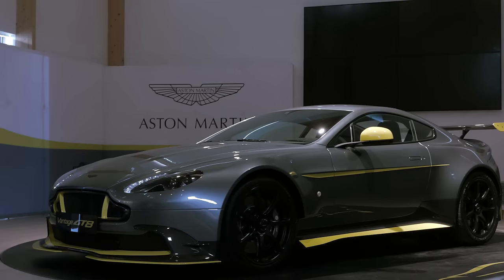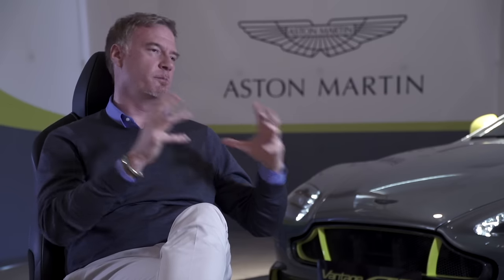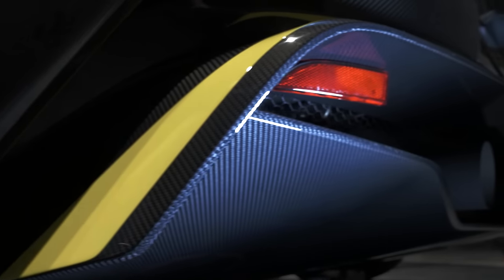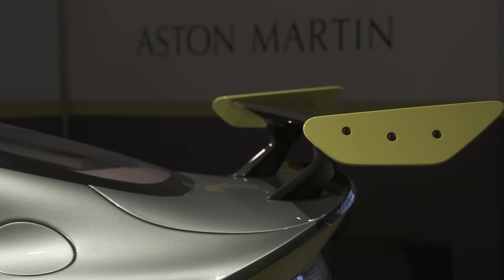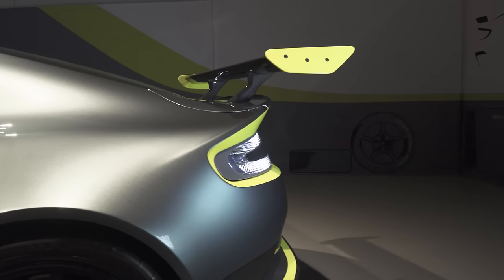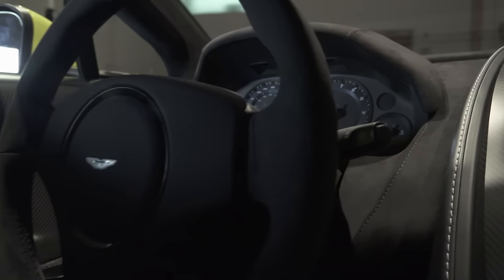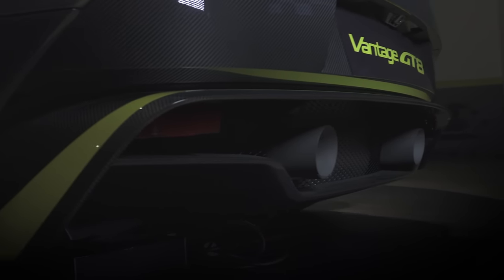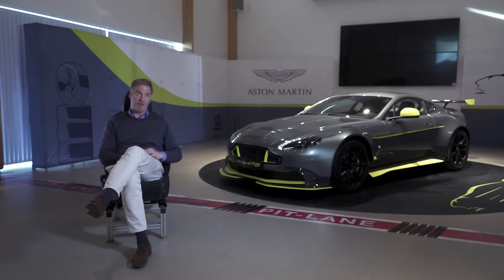Aston Martin Vantage GT8 Uncovered | Autocar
Aston Martin's most driver-focused V8 Vantage ever - the ultra-exclusive GT8 - is unveiled by Design Director Marek Reichman.